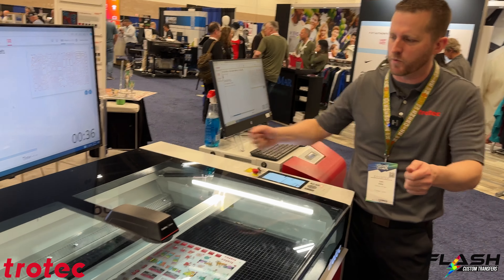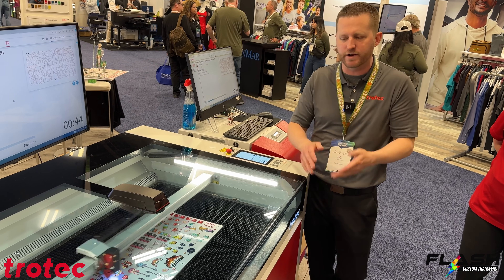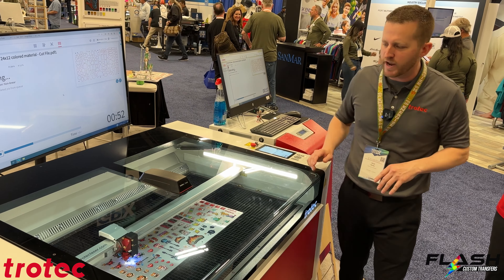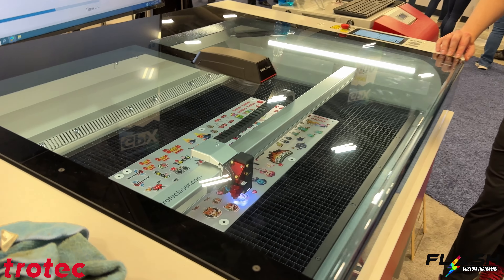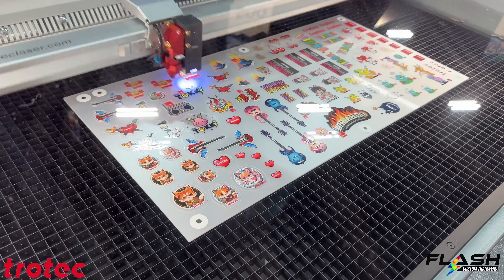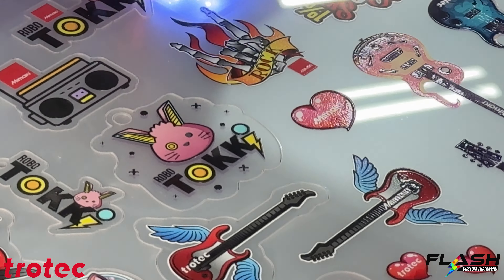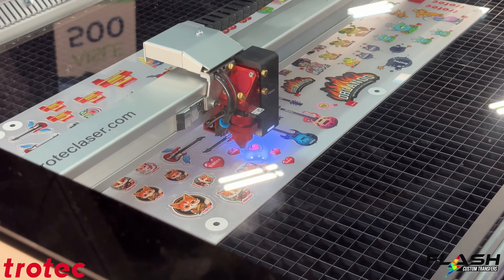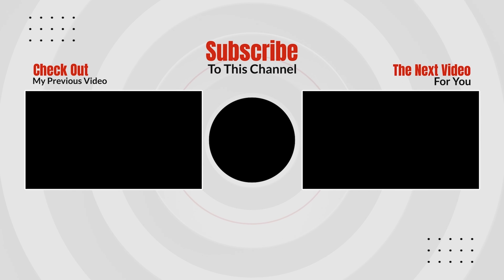EXPLORING CUTTING-EDGE LASER TECHNOLOGY AT TROTEC: HIGHLIGHTS FROM THE 2024 GPX EXPO!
Embark on an exhilarating journey into the realm of graphics and design with us at the 2024 GPX Expo in Irving, Texas! In this captivating video, Chelly and I guide you through a myriad of companies showcasing their cutting-edge innovations and technologies.

One of the highlights of our expo tour was visiting Trotec Laser, a leading provider of laser cutting technology. offers a glimpse into their innovative solutions for cutting out substrates of different images for accessories, showcasing how they are at the forefront of transforming the graphics and design landscape.

Whether you're a seasoned professional or a budding enthusiast, this expo caters to everyone. Be inspired by the boundless creativity and innovation on full display, and witness firsthand how these companies are revolutionizing the graphics and design space.

Don't miss this exclusive insider's glimpse into the 2024 GPX Expo. Tune in now and immerse yourself in the dynamic world of graphics and design!

Whether you're a seasoned printer or someone exploring the world of DTF for the first time, this video is a must-watch! Join the excitement, gain valuable knowledge, and be part of the DTF revolution.

🚀 **Elevate Your Printing Ventures with Flash Printing Depot's Hassle-Free Equipment Financing!** 🖨️✨

💡 **Key Features:**
- Streamlined financing solutions tailored for your unique printing needs.
- Flexibility and convenience to empower your business growth.
- Meticulously crafted options for DTF, sublimation, sign, and accessory printing.
- Confidence in our partnership with First Citizens Bank, a trusted name in the industry.

Join us in revolutionizing the world of printing. Elevate your printing ventures with confidence, knowing Flash Printing Depot is your trusted partner in business growth. 🚀🌈✨ PrintingRevolution EquipmentFinancing DTFPrinting BusinessGrowth DTFPrinting PrintingWorkshop InnovationUnleashed CreativityRevolution🔧 CustomerAppreciation FlashCustomTransfers Gratitude DTFPrintingMagic AffordableQuality"NewWebsiteLaunch

Everything needed for Apparel DTF:
Mini fan
Teflon sheet bundle
Teflon pillow
Heat press